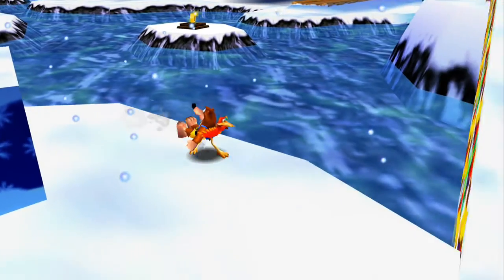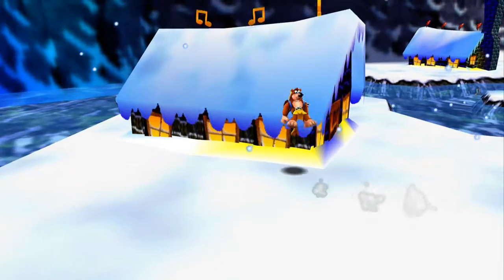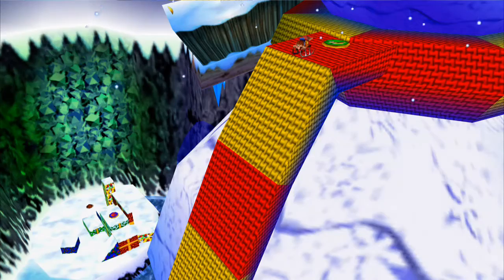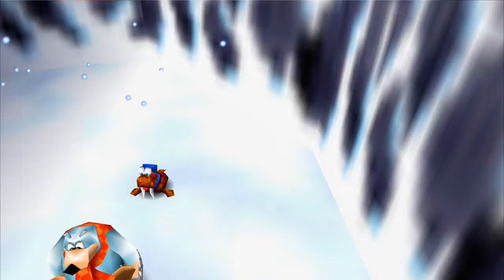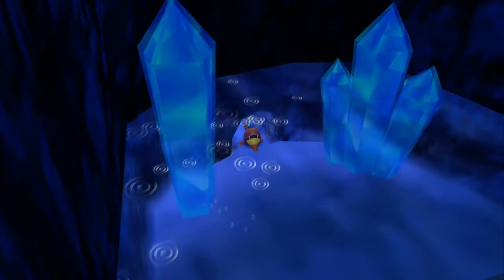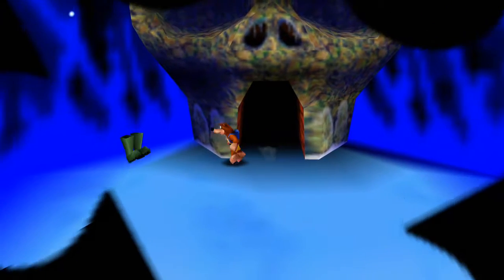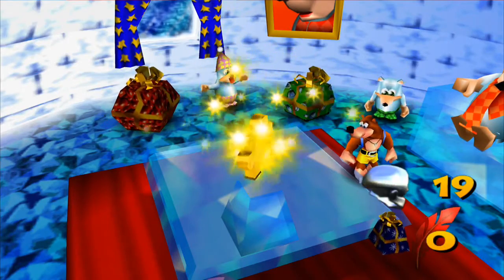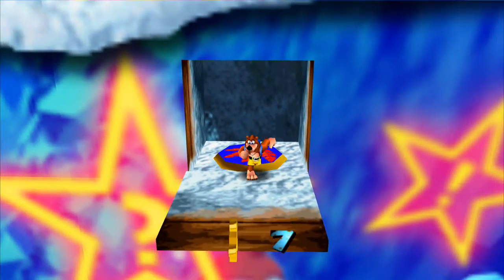Banjo-Kazooie (XBLA) Part 9 - Slide Dang It!!!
Blue spends the episode finishing Freezeezy Peak. Much of it is spent racing a fat bar named Boggy, scaling a giant snowman, and visiting a friendly, yet easily scared Walrus named Wazoo.